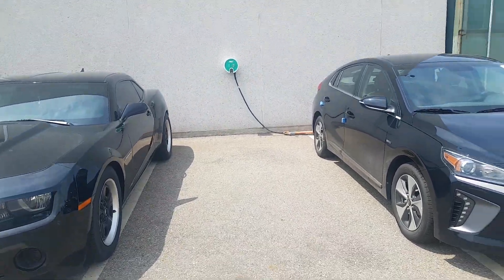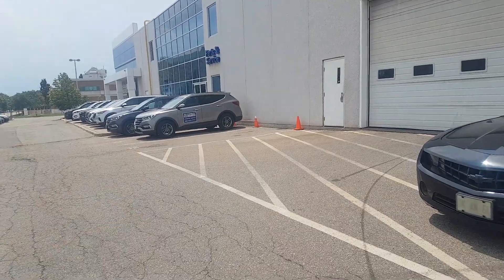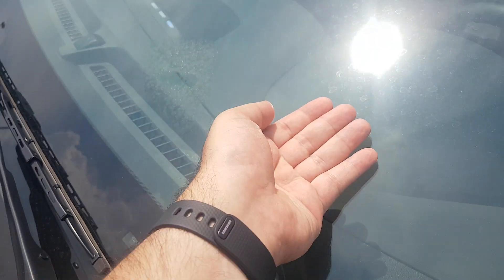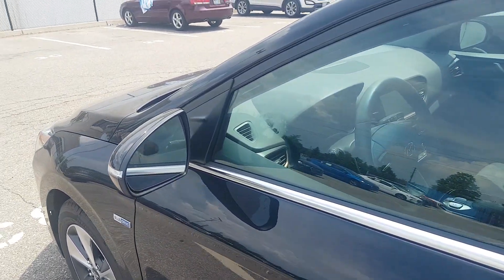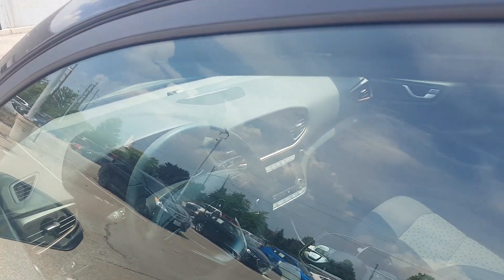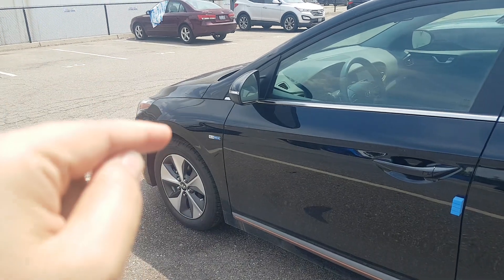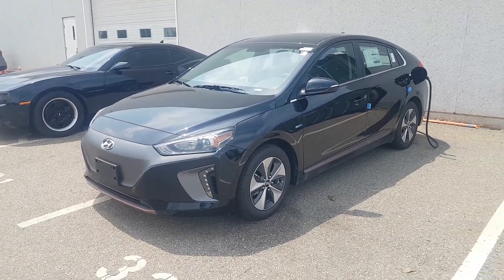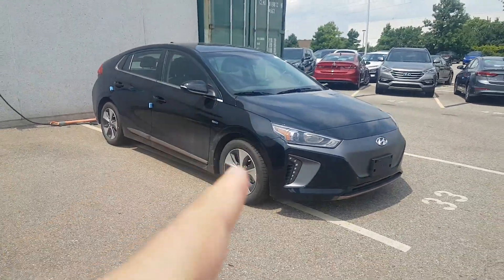locked ioniq EV Charging with ac running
was adding the charger to PlugShare and spotted a brand new Ioniq EV Charging which was locked and the air conditioning was running. how was this done?